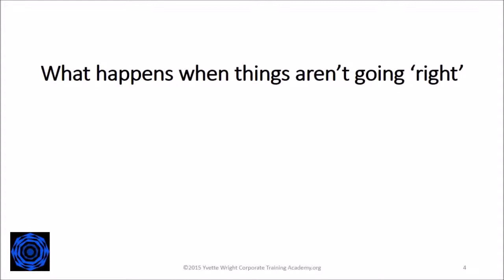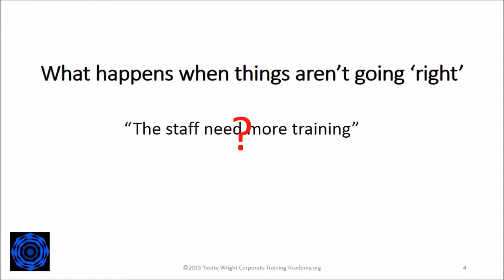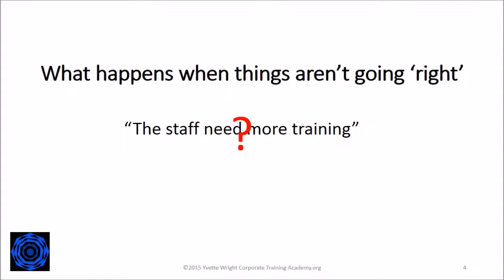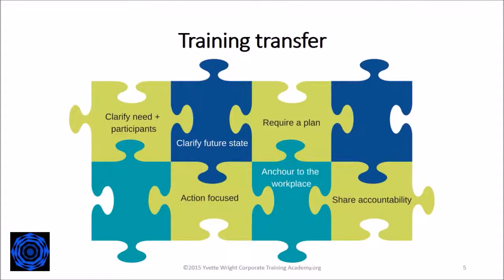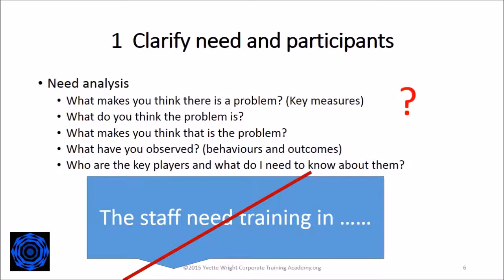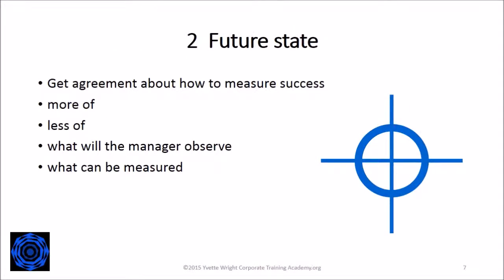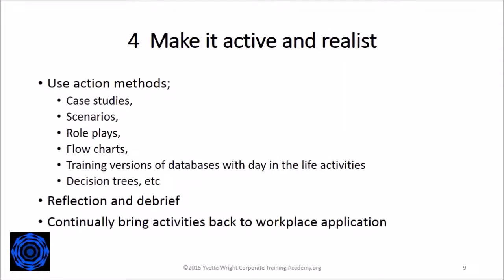Practical training strategies to improve workplace performance, make training stick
6 strategies corporate trainers can use to encourage training transfer. Improve your workplace. Create training that's relevant, active and immediately useful in the workplace. Ensure great ROI.